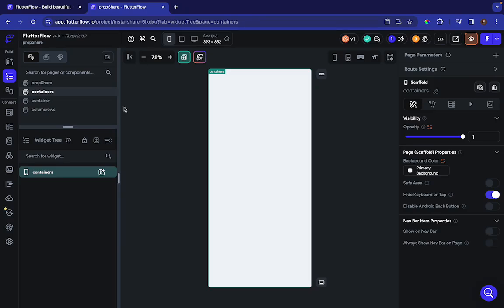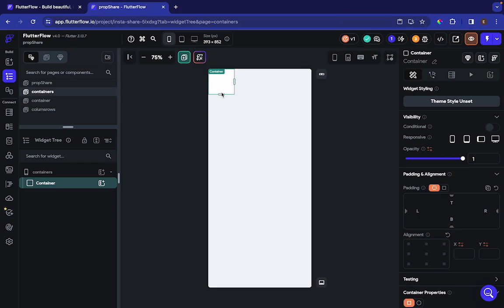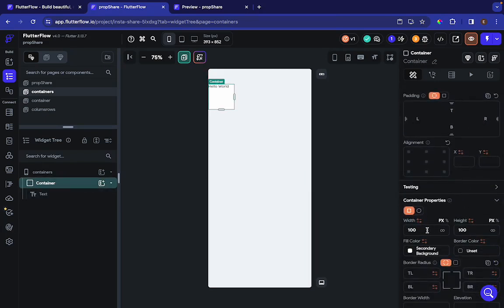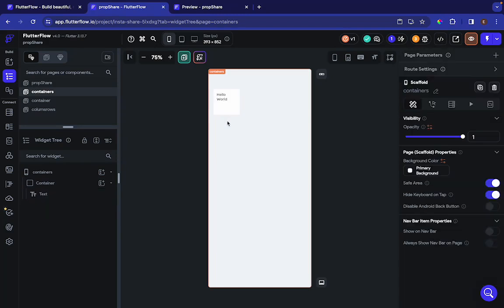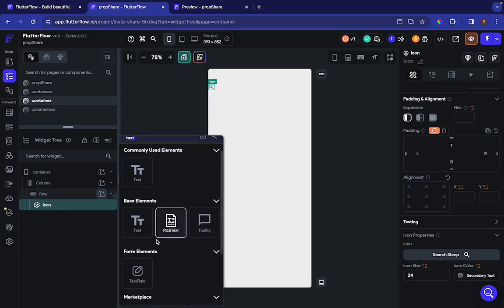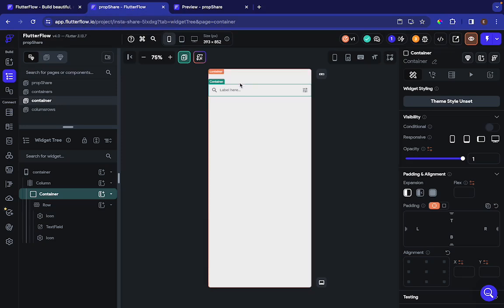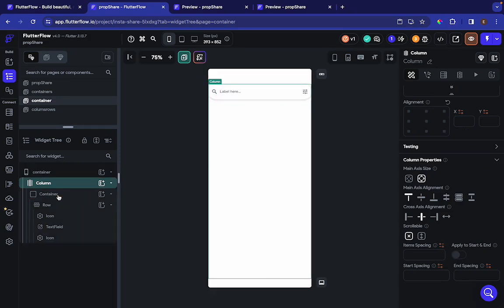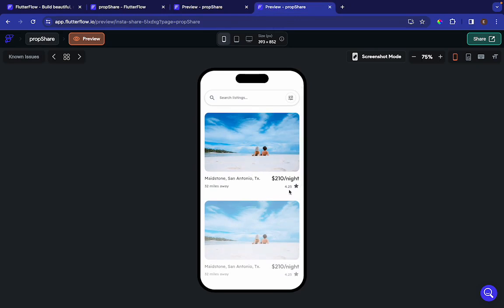How to Use the Container Widget in FlutterFlow (Lesson 2.1, 2)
Welcome to Lesson 2.1, 2 of our FlutterFlow course! 🚀 In this tutorial, we delve into the Container widget, a versatile component in FlutterFlow that allows for extensive customization of your app's UI.​

🔹 What You’ll Learn:

Understanding the Container widget and its role in UI design​

How to set and adjust height and width properties​

Applying styles such as colors, borders, and shadows​

Building a simple UI using Column, Row, and Container widgets​

Techniques to style non-stylable widgets like Row​

👍 Like the video if you found it helpful & drop a comment if you have any questions!